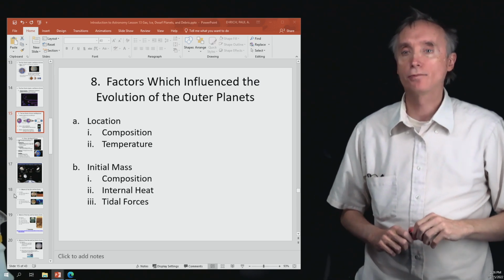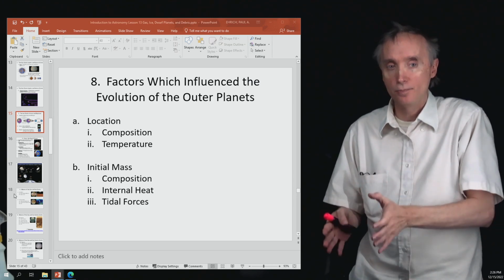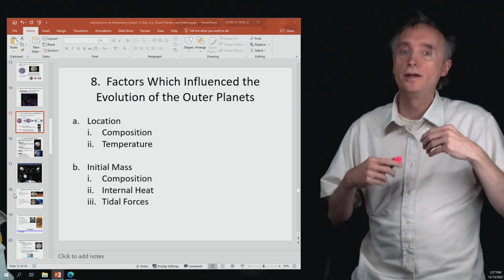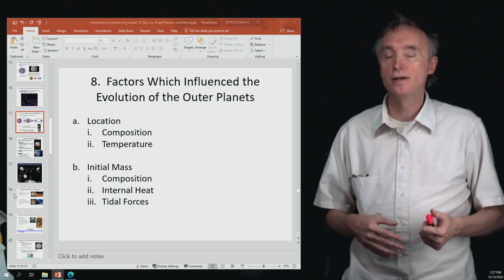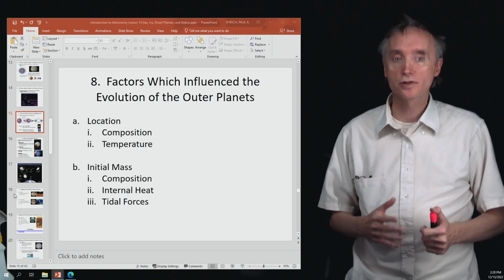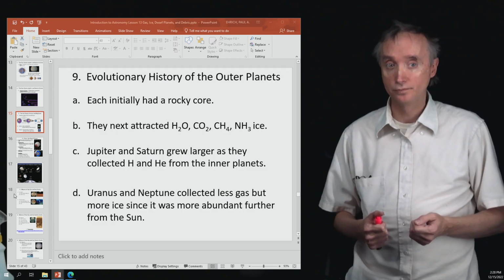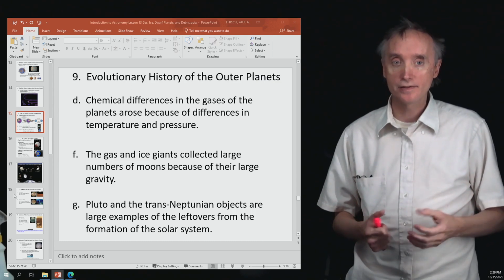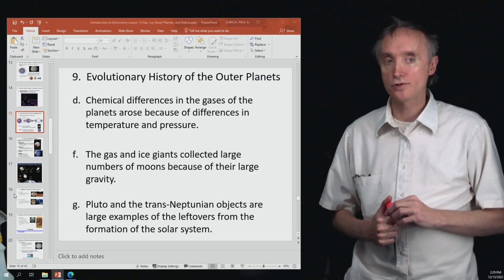Ast 13 11 The History of the Gas Giants, Ice Giants, and Pluto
In this segment of lesson 13 you will learn the variables that controlled the fate of the outer planets and their history.